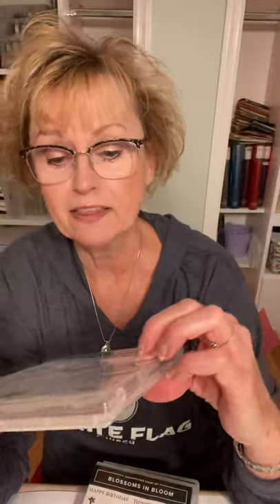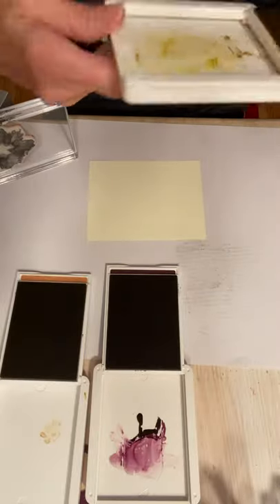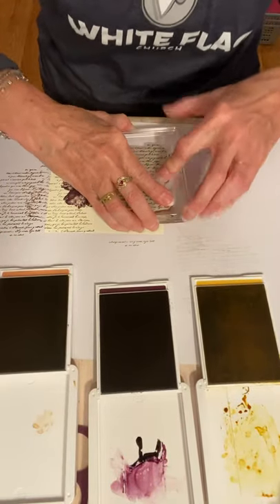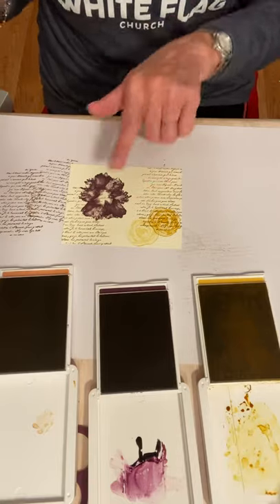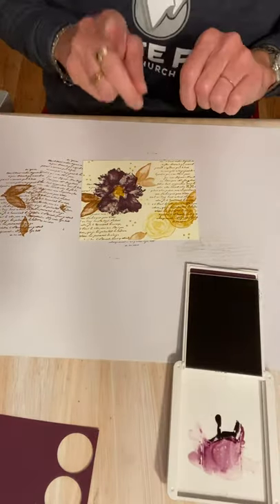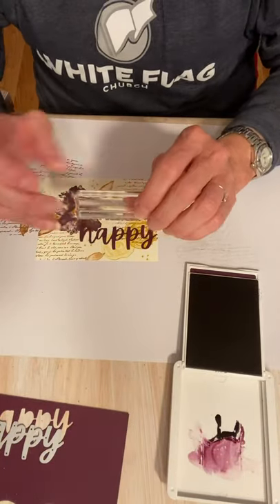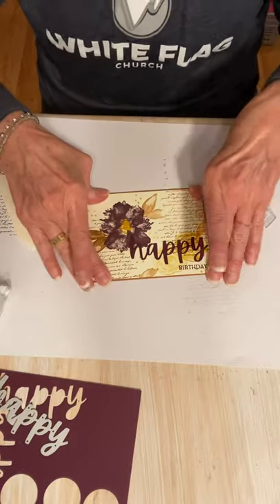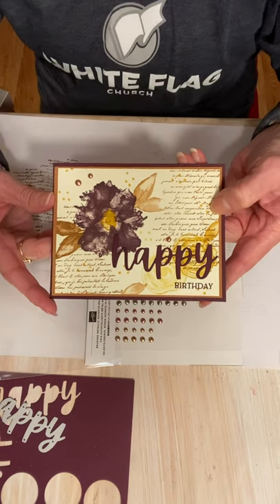Trevis’ November 26, 2021 Stampin’ Up! Artistically Inked Collage Card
Using 3 stamp sets today… Artistically Inked, Blossoms in Bloom and Very Versailles.  Also 3 rich colors…BlackBerry Bliss, Cinnamon Cider and Bumblebee.  The “happy” die is from the Christmas Cheer dies.